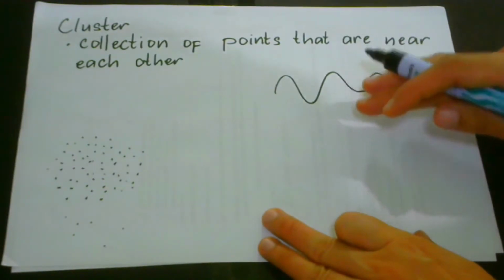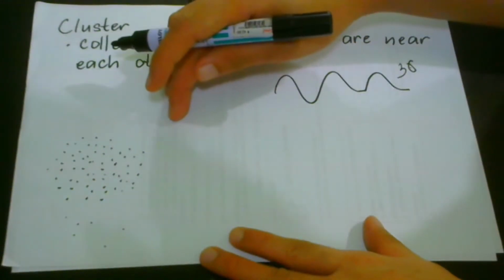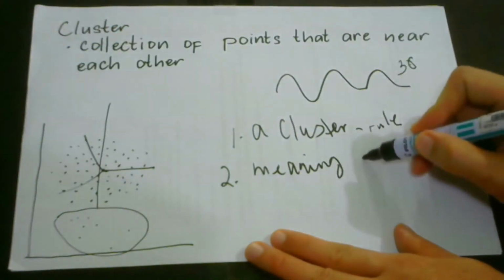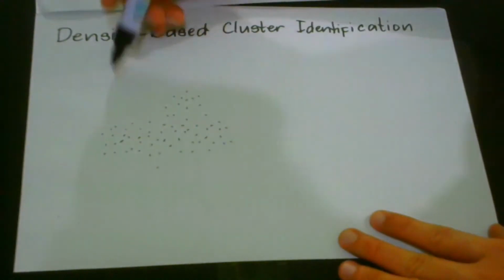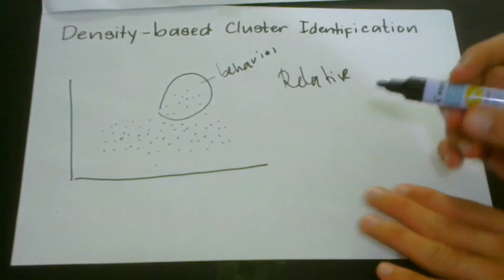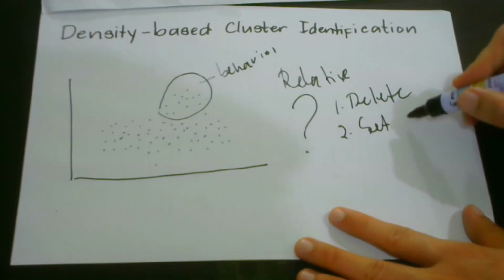3.3. ANOMALY AND FRAUD | DENSITY-BASED CLUSTERING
In anomaly and fraud, clustering can be the answer when the data is multimodal. Here, you must clarify the rule of clustering and the distance of points from one another.
✔️MORE LESSONS
3.2. ANOMALY AND FRAUD | ONE-DIMENSIONAL DATA OUTLIERS
✔️My Podcasts
Anchor